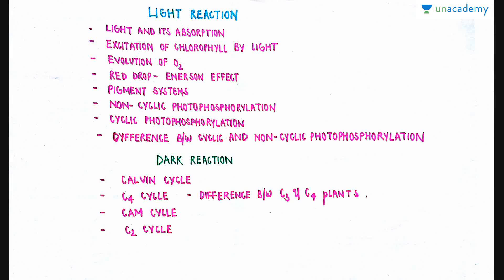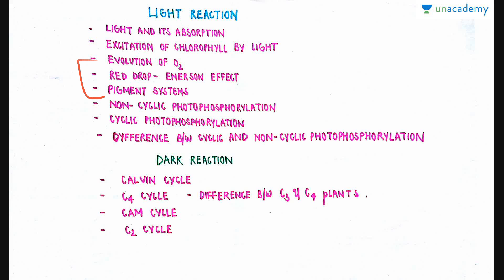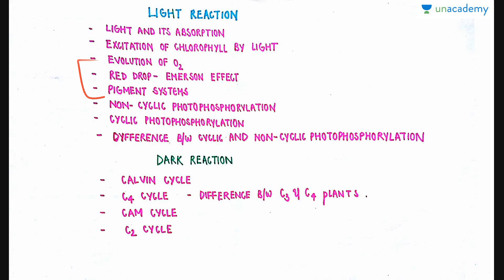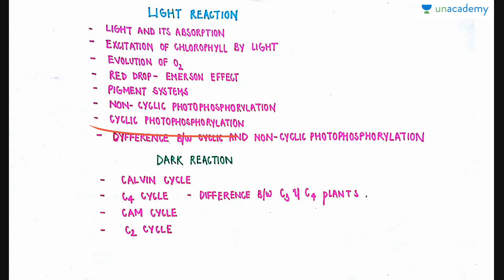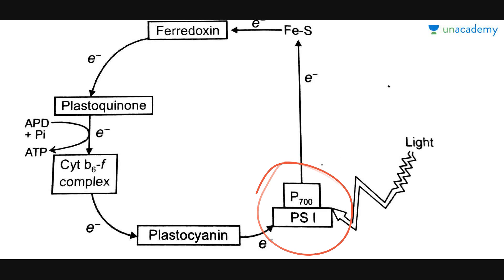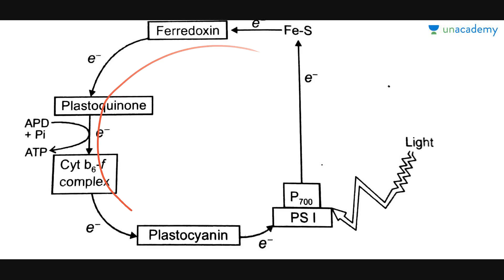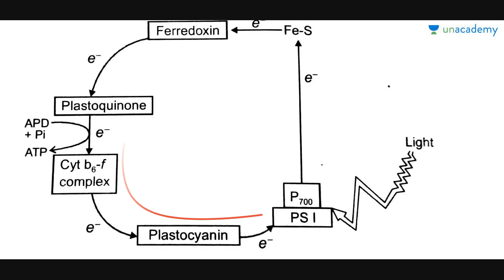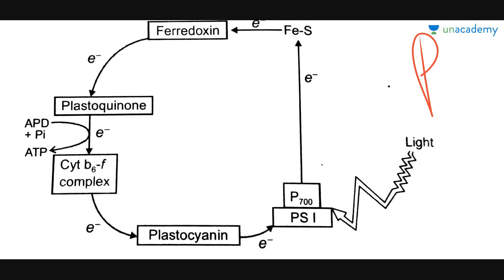NEET Biology: Photosynthesis - Light Reaction (Cyclic Photophosphorylation)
You can check out for more awesome lessons on Pre- Medical Preparation :)